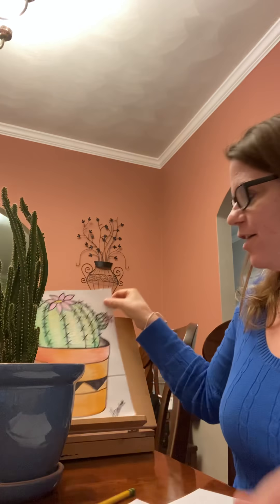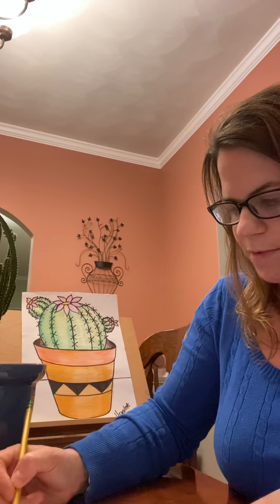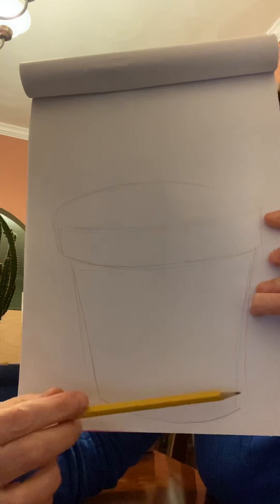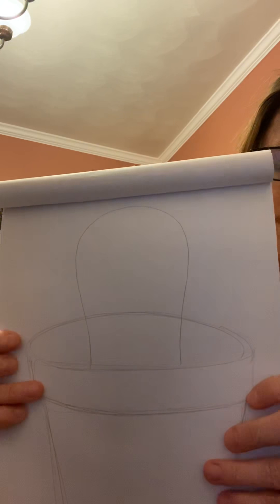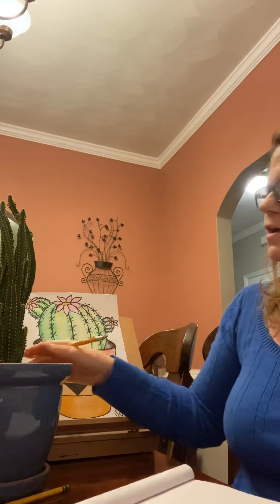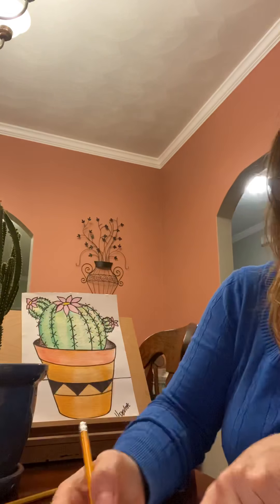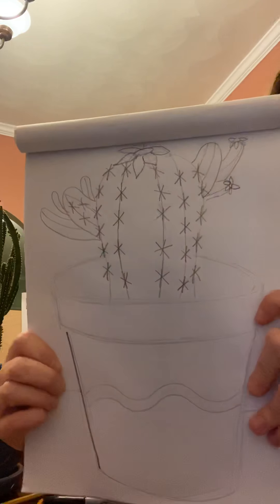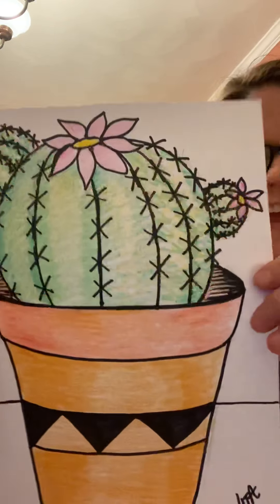Cool Cactus Drawing Lesson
Continuous Learning Cactus Drawing Lesson